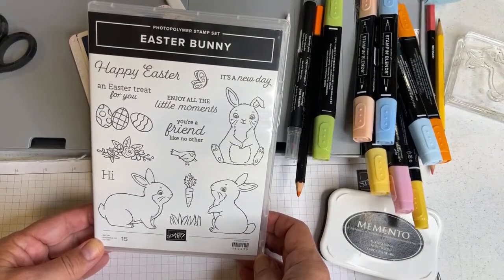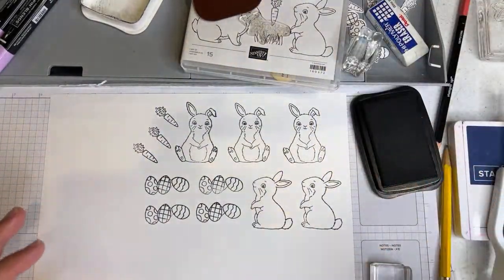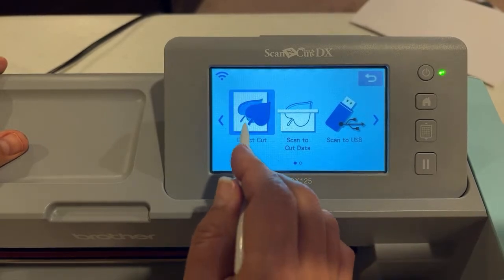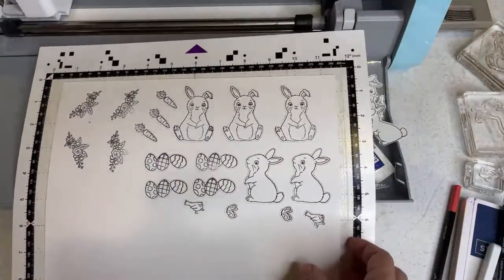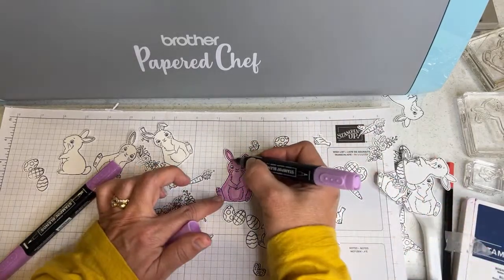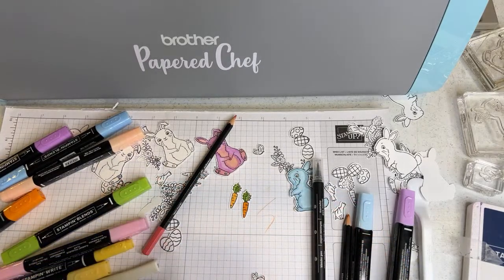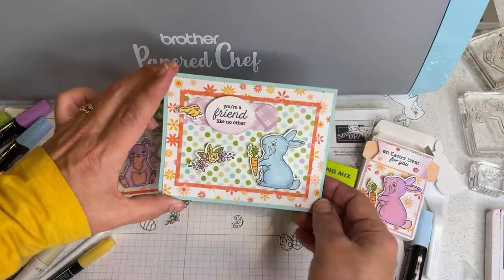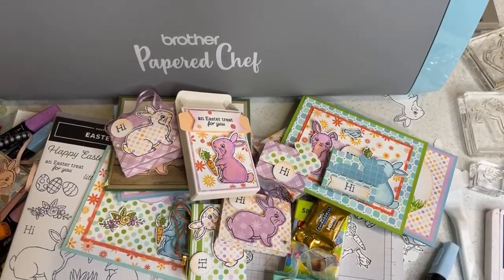Brother ScanNCut Tips & Tricks - Cutting Stamped Images - Easter Bunny by Stampin’ Up!